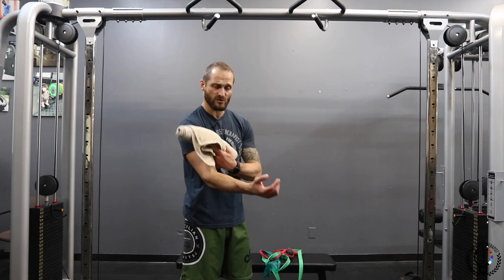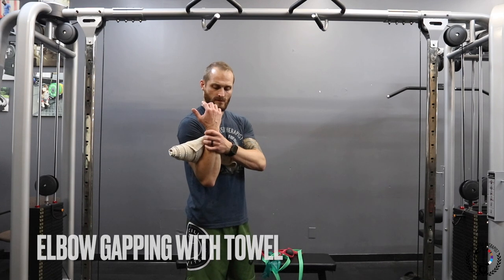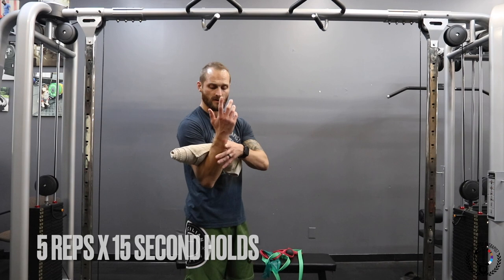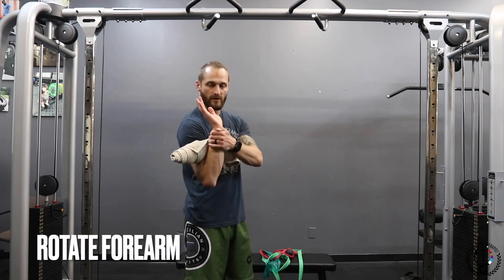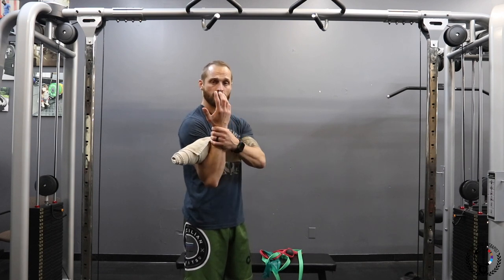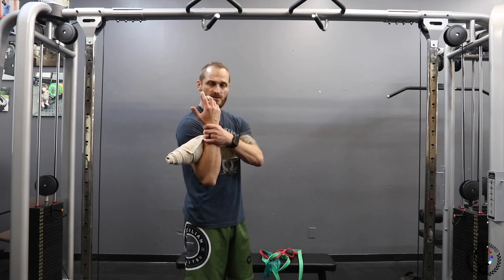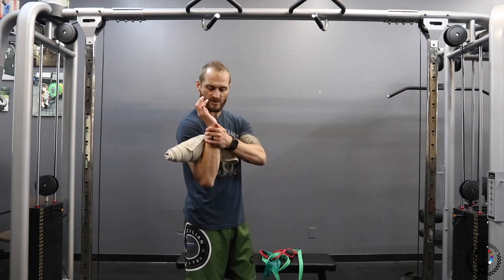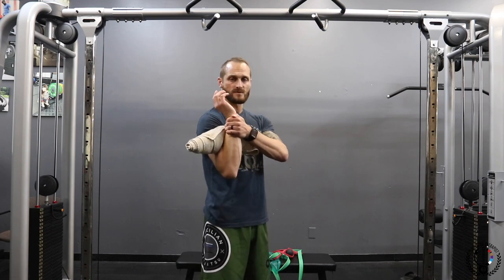Fix Stiff Elbows Using A Towel (1 Minute Mobility)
I wanted to share the idea of "joint gapping." It's a simple way to create more space in a stiff or tight joint to help with movement.

Essentially, you can use a towel or another object to act as a fulcrum to create a gapping or spacing in the joint.

When a joint is stiff, specifically a "hinge joint" (think of a hinge on the door-opening and closing) such as the elbow and knee, you can see how placing a towel between the joint were the joint bends can create a fulcrum and a gapping to make space.

So if you're dealing with an elbow injury or a stiff elbow joint, check out the Grappling RX - Elbow Rehab Course to get a step-by-step proven approach to mobility, strength, and return to sport.

And if you're dealing with some stiff knees, and having problems sitting back on the heels, then Grappling RX - How To Sit Back On The Heels will be the perfect course to improve your kneeling position and improving your base for BJJ (which will make you more stable and more difficult to sweep).

If you're interested in working with me for a movement assessment and a unique joint mobility training program that has been integral in improving the joint health, strength, and mobility of my clients and myself, reach out at to set up a free call.

Song Code: DZSWMGU30XDPLJVZ